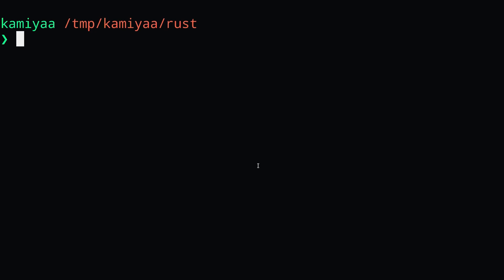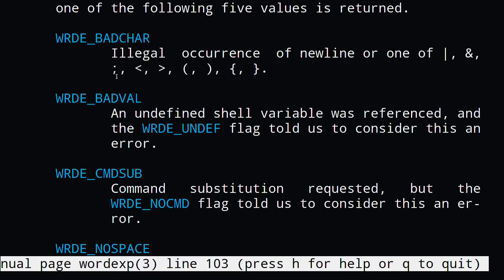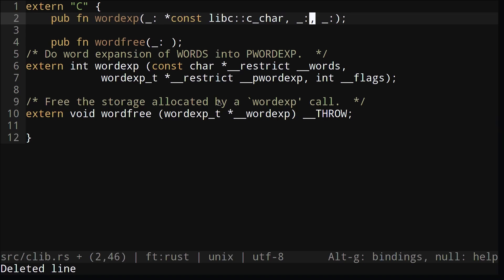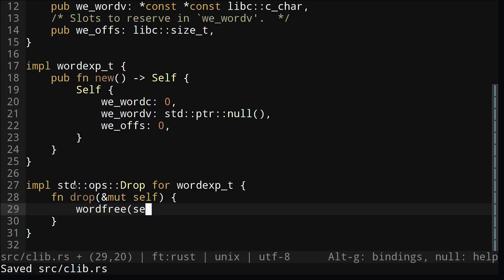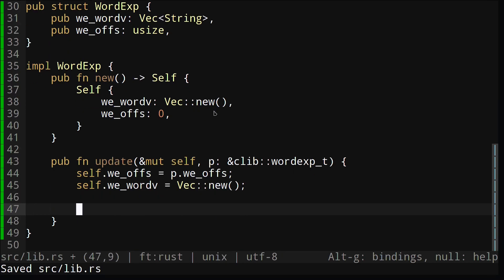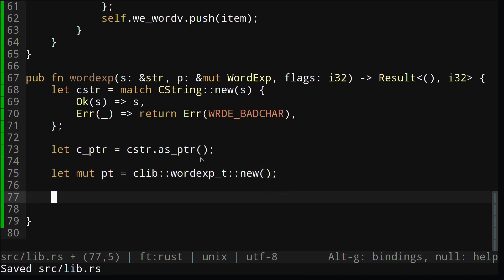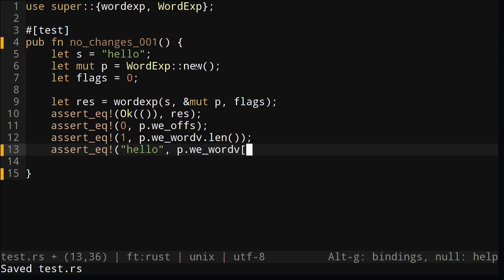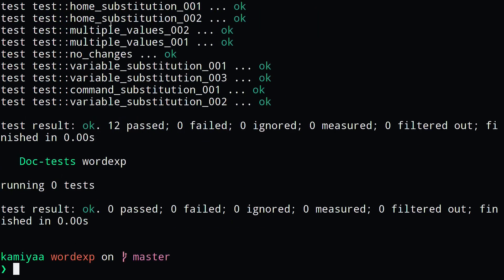09 C Interface and Unit Testing | Rust Tutorials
Because Rust advertises itself as a system programming language, you'll often have to interface with C code. In this video, we'll be going over how to work with C code in Rust.

We'll be writing a Rust wrapper for the glibc function wordexp.
wordexp() is a function does a shell-like expansion on a given string.
It takes a string, wordexp_t struct and various flags and returns an integer indicating its success status.

In order to make sure our code is correct, we will also be writing unit tests to test our library functions.

Hope you guys found this useful and learned something new!